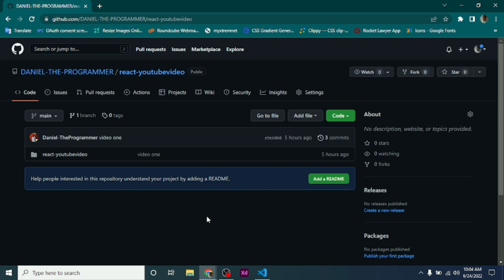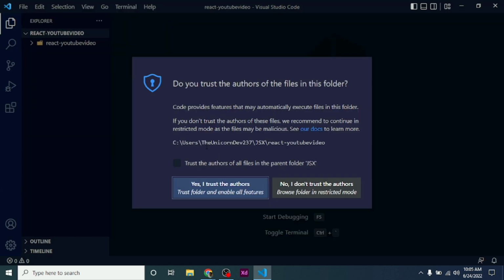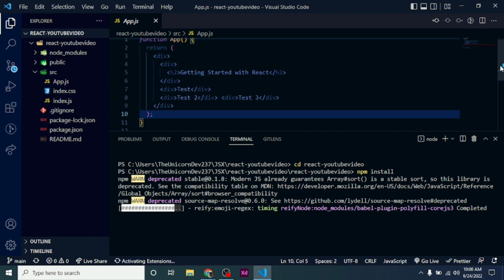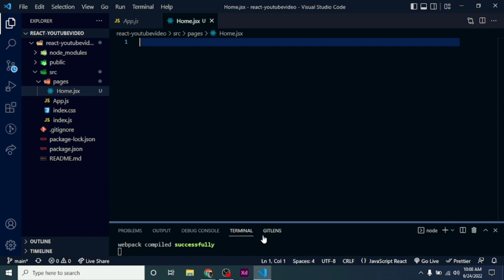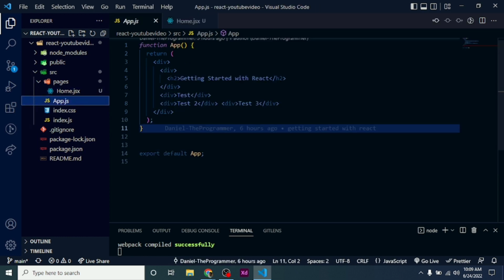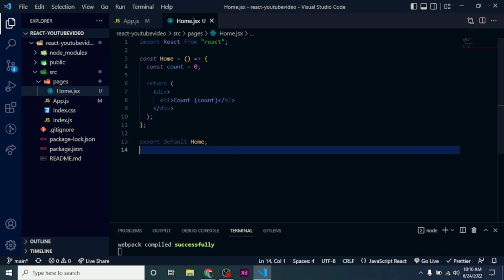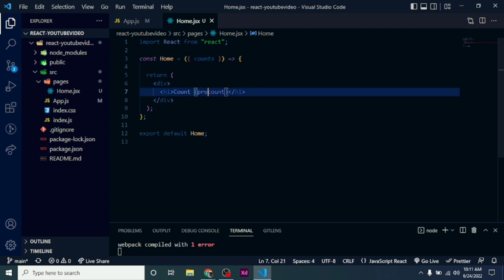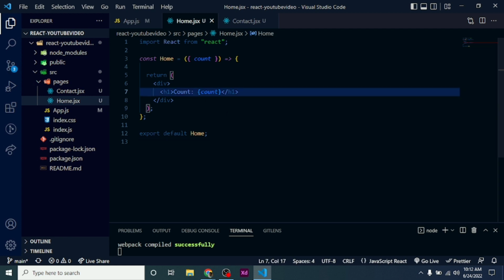INTRODUCTION TO JSX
In this Video You will go into a deep dive with JSX